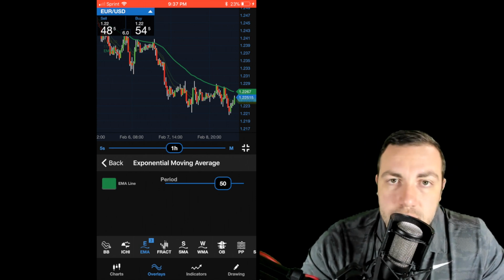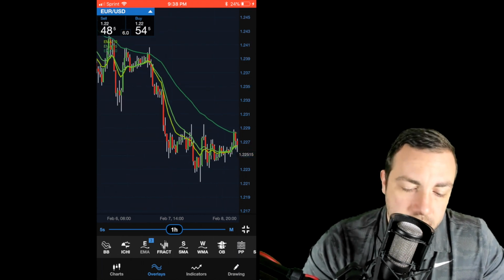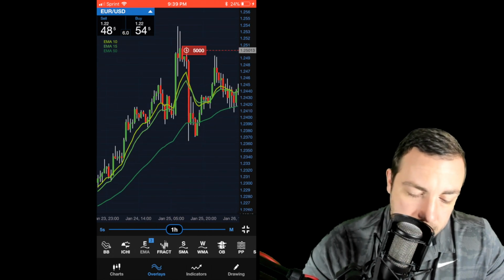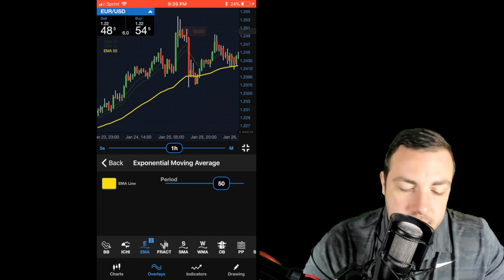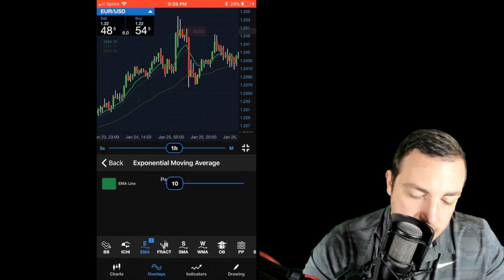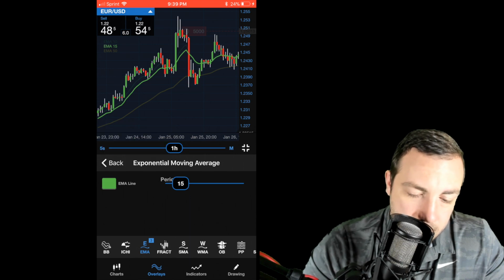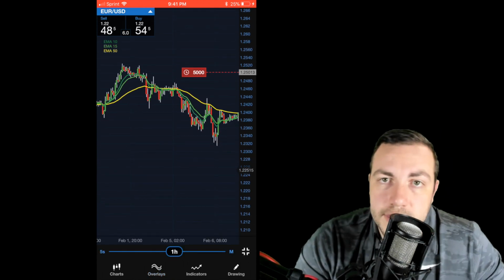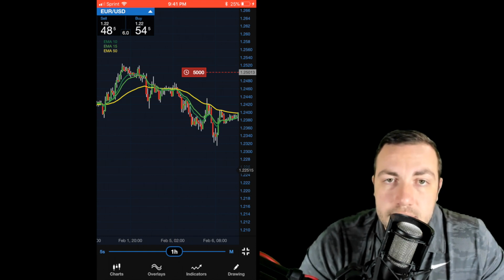Oanda EMA Tutorial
In this video I go over how to add the overlay EMA to the Oanda Mobile trading app and go over the basics of how it is used.